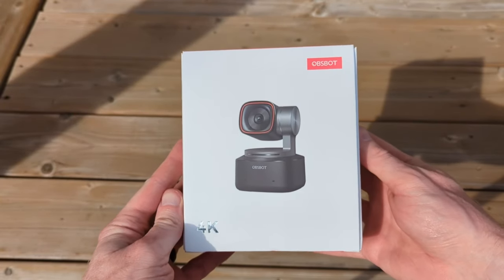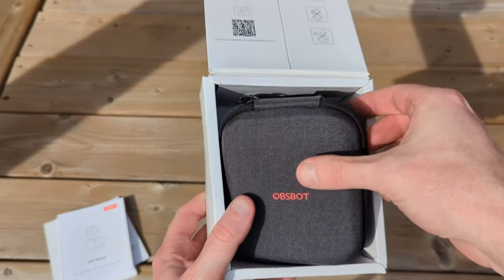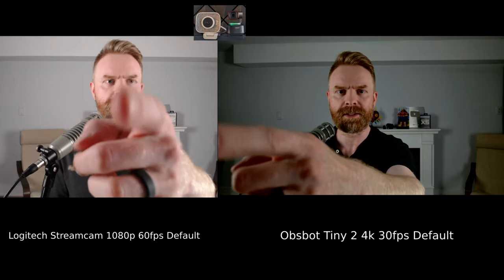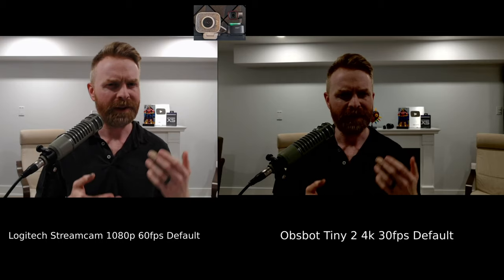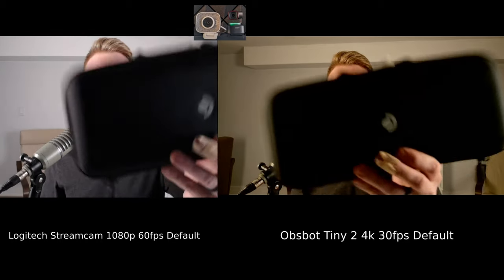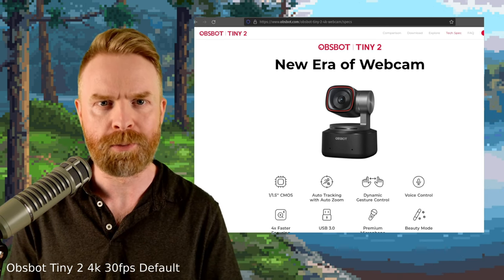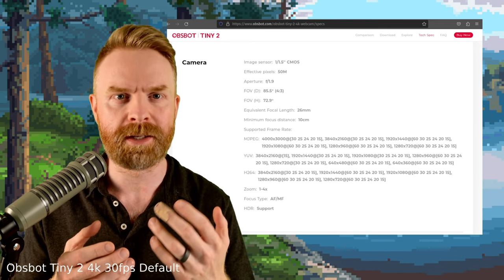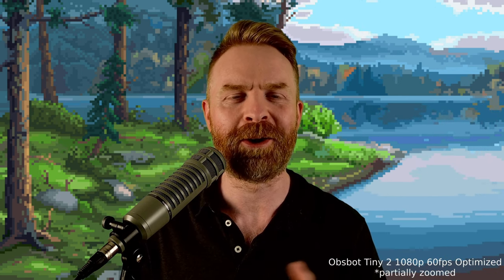Webcam Review: OBSBOT Tiny 2 vs Logitech StreamCam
Hey all! In this video we review the OBSBOT Tiny 2 and compare it directly to the Logitech StreamCam

Amazon Canada Code:BXI2I9Y7
Amazon US Code:100tech4